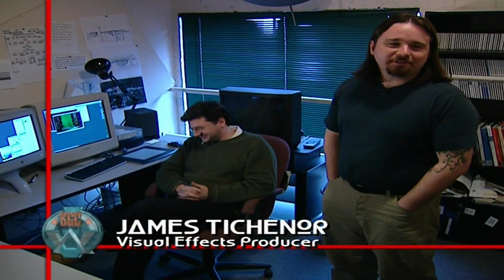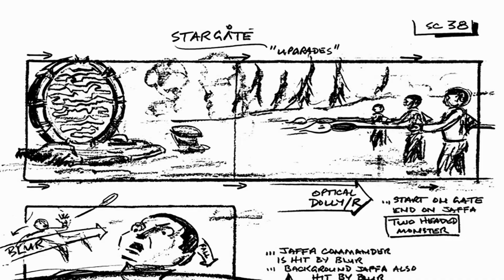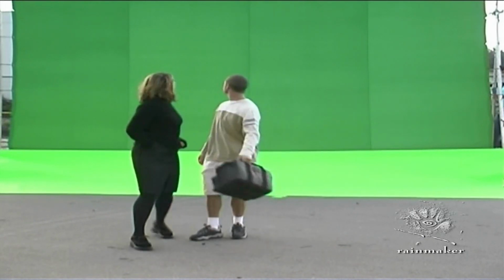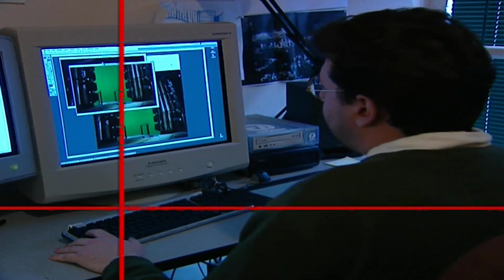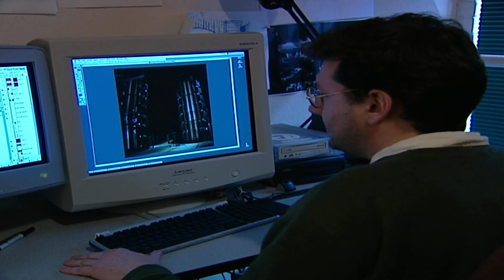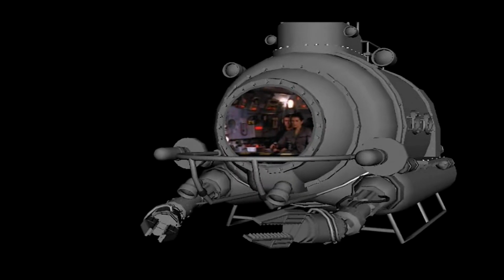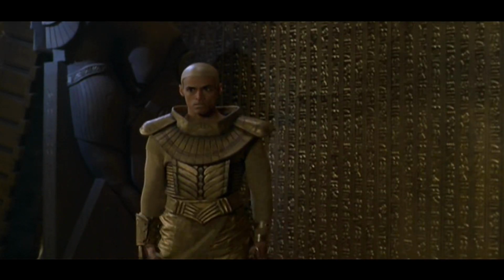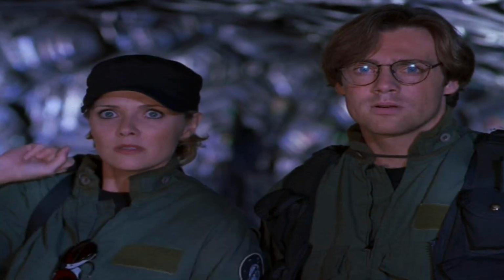SG1 Secret Files Enhanced Visual Effects | STARGATE BONUS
SG1 Watch Party Wednesdays